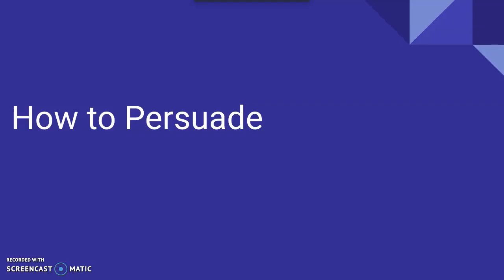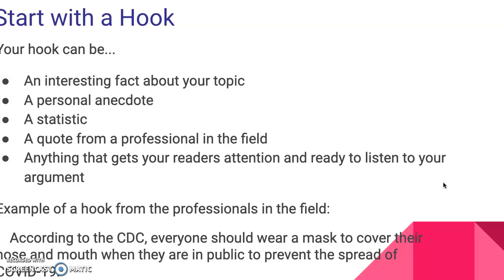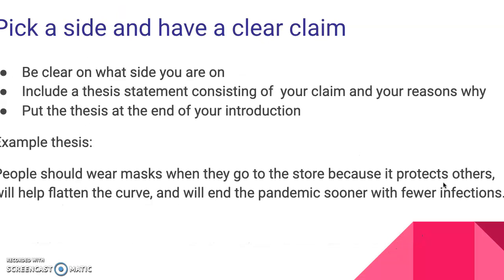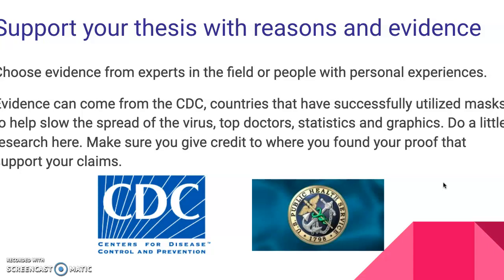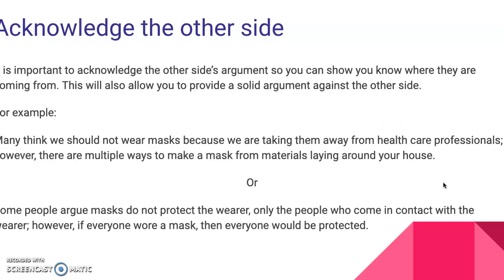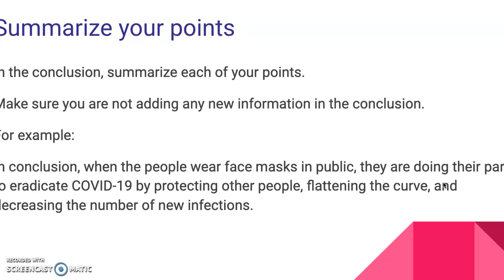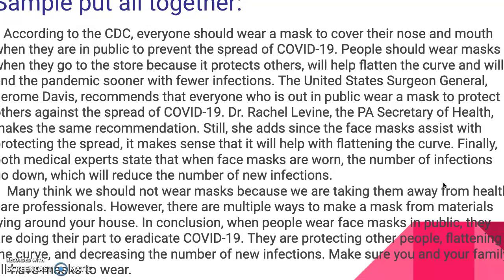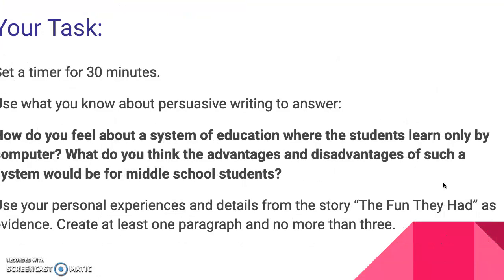Persuasive Writing Lesson